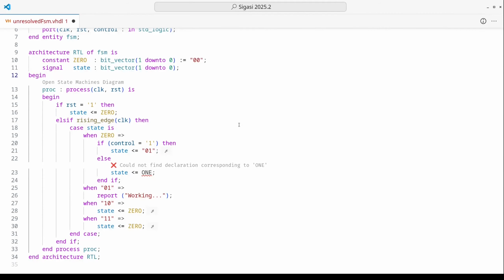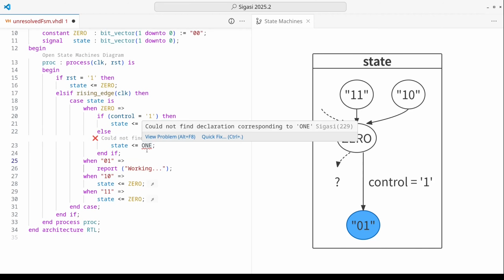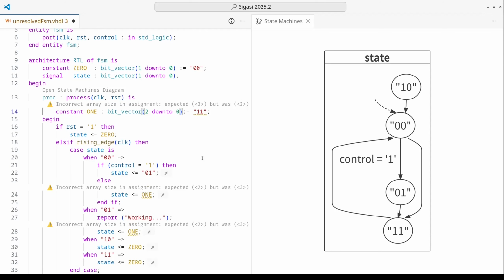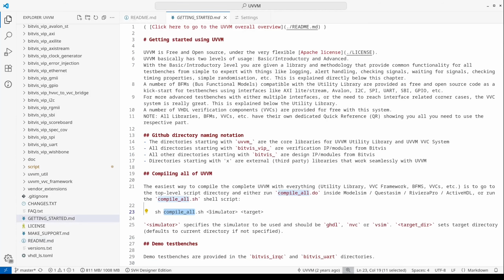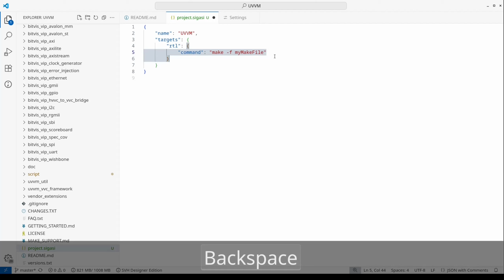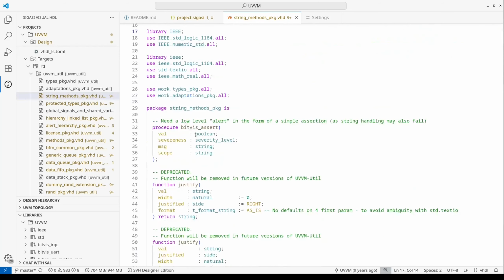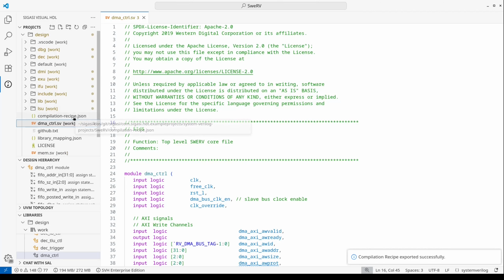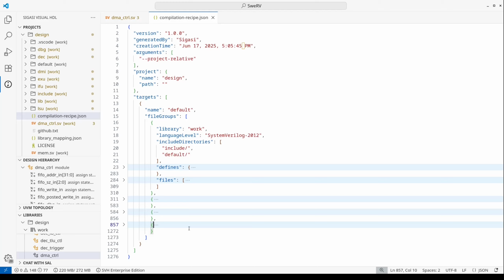Sigasi Visual HDL 2025.2 Release Highlights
Sigasi® Visual HDL™ (SVH™) 2025.2 features new state machine visualizations and enhancements, transforming how you design and debug state machines. The second part of the release focusses on adapting to your design flow. Either trivially configuring Sigasi projects through your existing tools, or using SVH as the cockpit of your design flow, driving downstream tools via the exportable Compile Recipe.